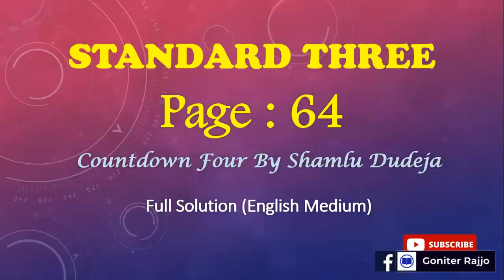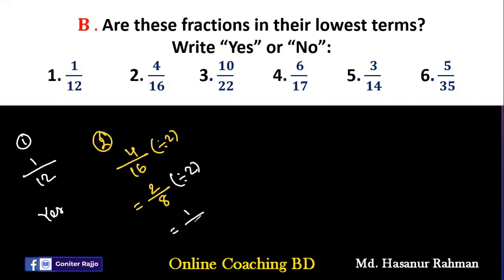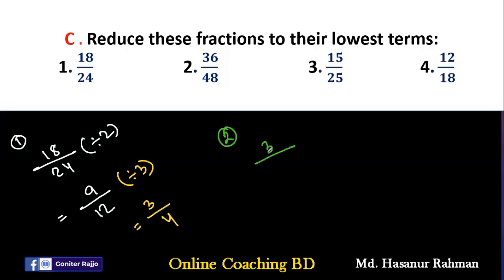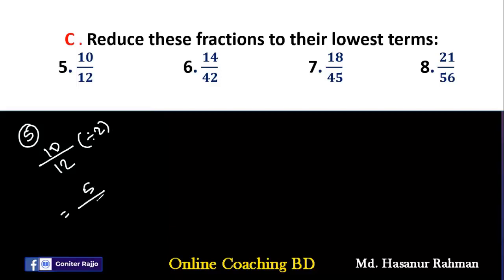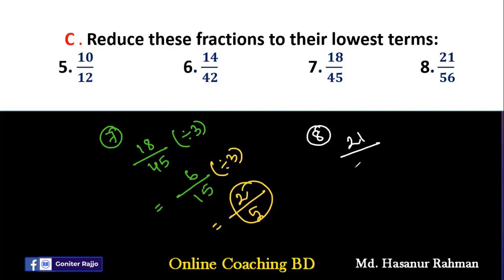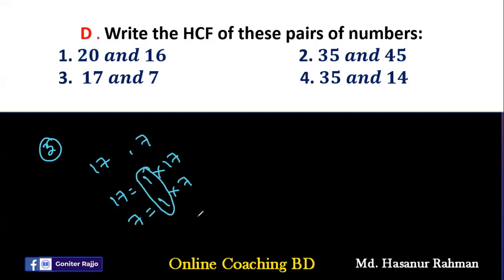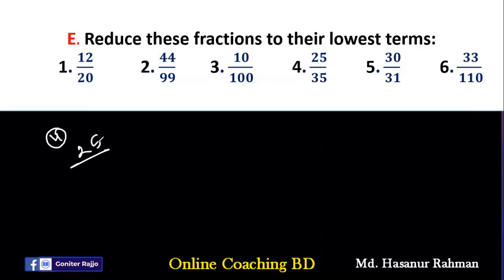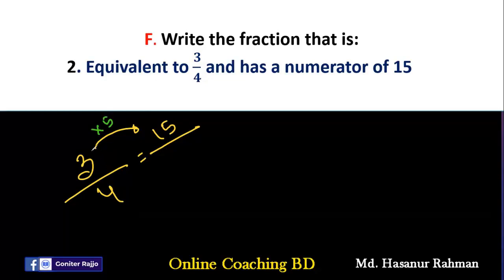STD 3 Mathematics I Page 64 I Full Solution I Countdown 04 - By Md. Hasanur Rahman Sir